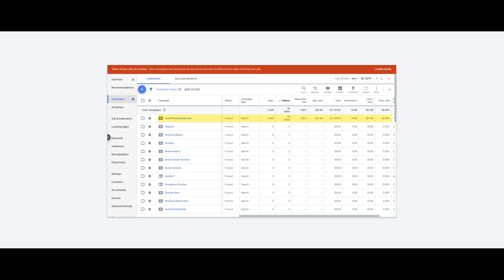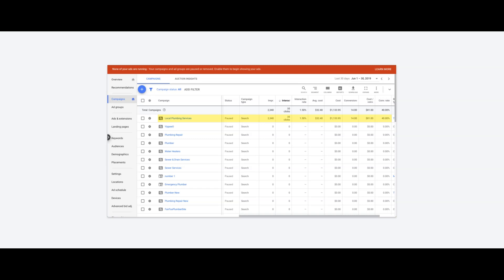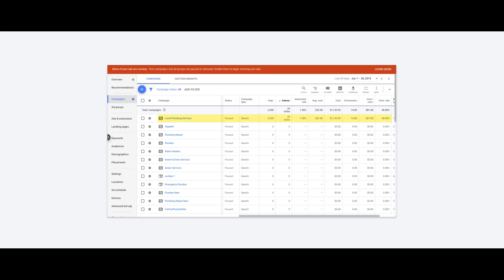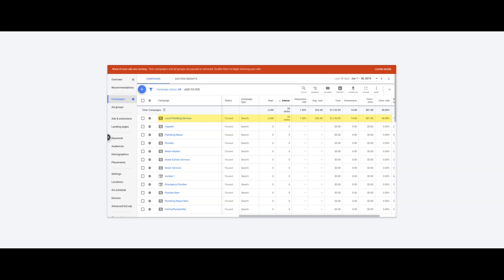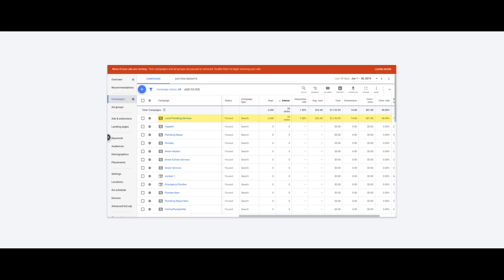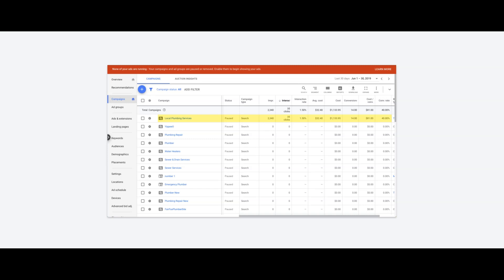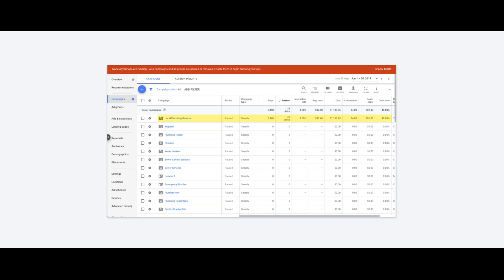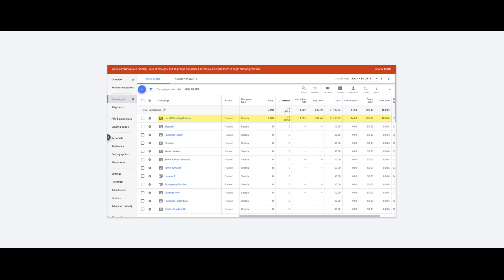Plumbing Google Ads PPC Case Study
Watch as I run through a previous client's Google Ads PPC case study in the Plumbing niche.